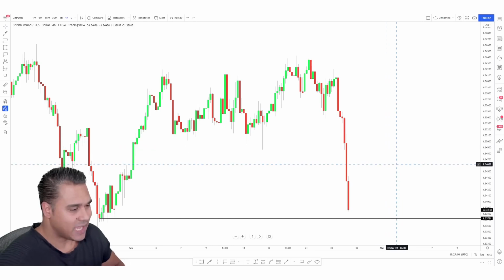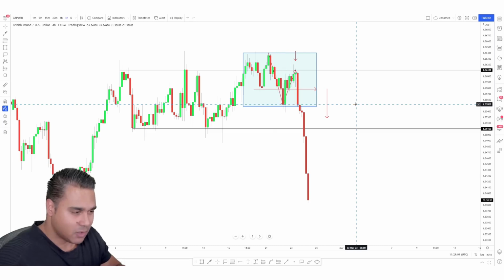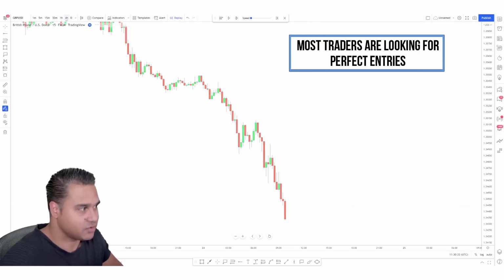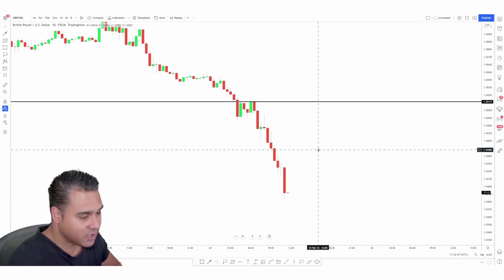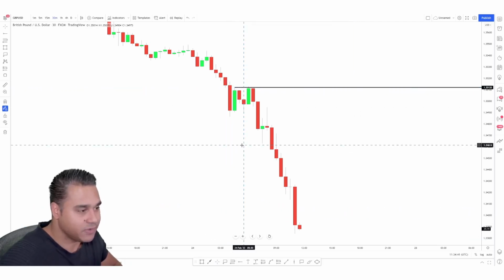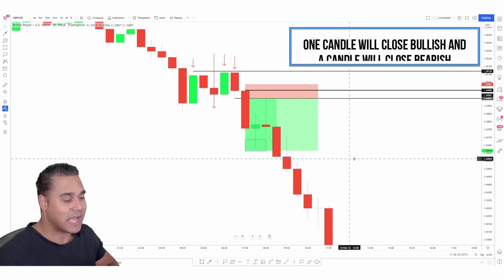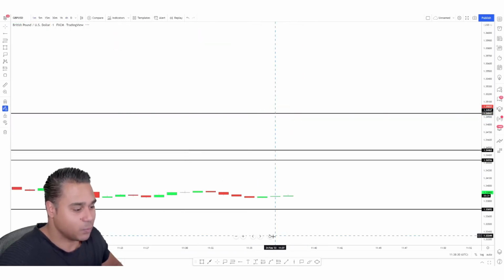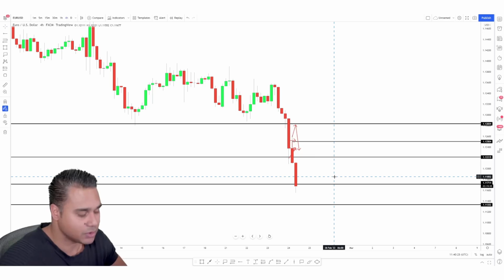forex trading and earning